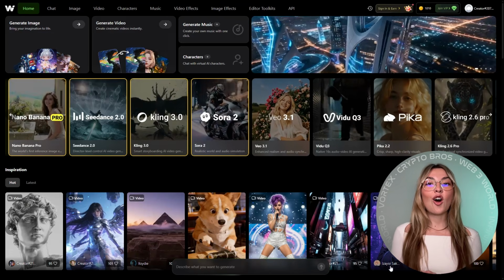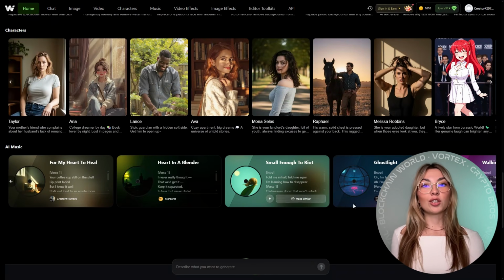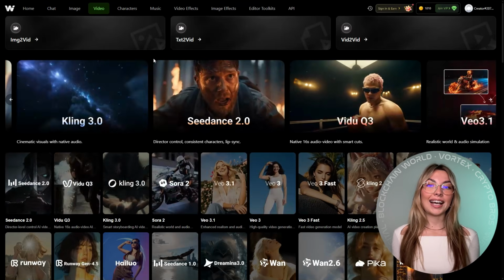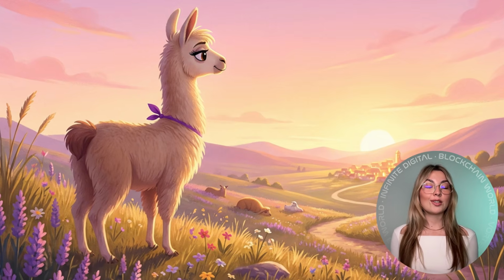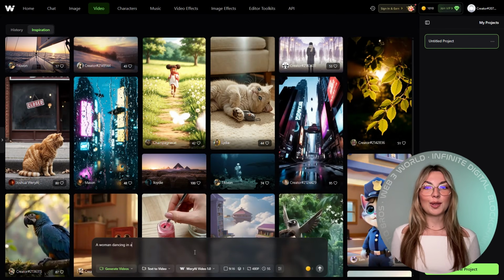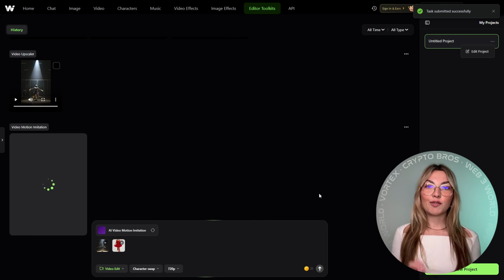Stop Using 10 AI Tools — WeryAI Does It All in One Place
If you’ve ever tried making short videos or ad creatives with AI, you know the mess. One tool to generate, another to upscale, another to fix subtitles, another to remove watermarks. Constant switching, constant friction.

WeryAI puts the entire workflow in one place. It’s an all in one creative hub that combines top video and image models like Sora 2, Veo 3.1, Runway Gen-4.5, Kling 3, FLUX, plus the Nano Banana Pro reasoning engine. Everything works together inside a single environment.

You can create cinematic videos, clean product visuals, enhance to 4K, fix subtitles, remove watermarks, swap backgrounds, animate images, localize content, and prep ads without exporting or jumping between apps. It also offers a wide range of ready templates and flexible styles, so you can move fast whether you want polished marketing content or experimental visuals.

This platform fits anyone exploring AI, from beginners to pro creators, marketers, designers, and e-commerce teams. If you want faster production and publish ready results without juggling ten different tools, WeryAI is absolutely worth testing.